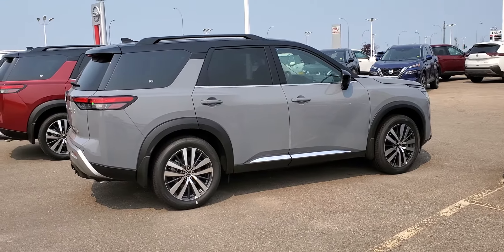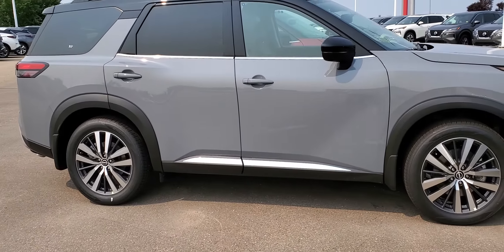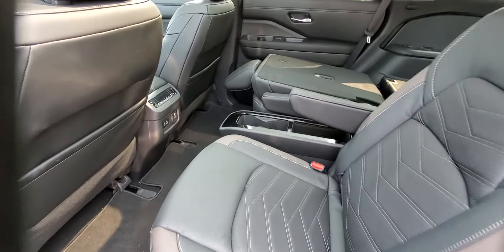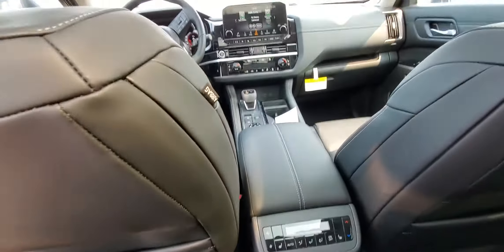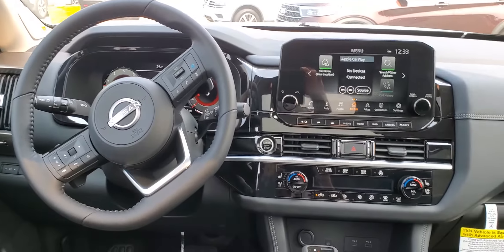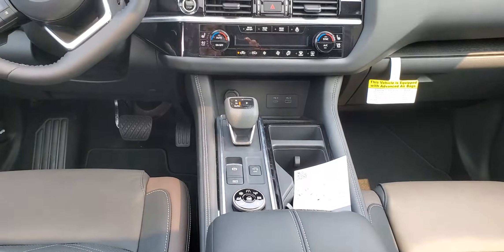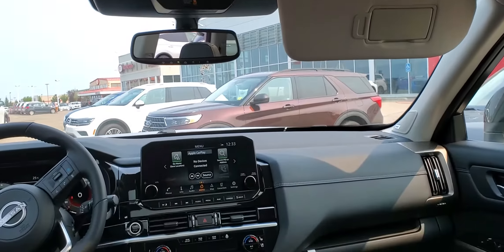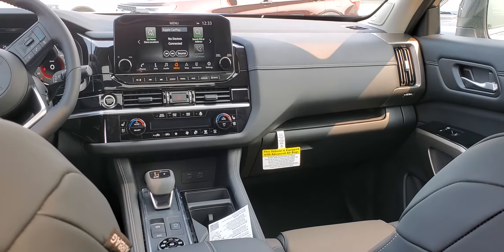2022 Nissan Pathfinder Platinum